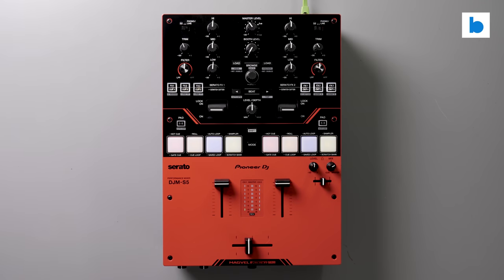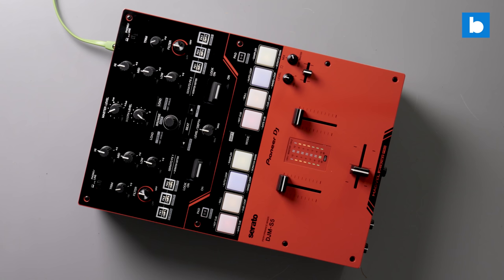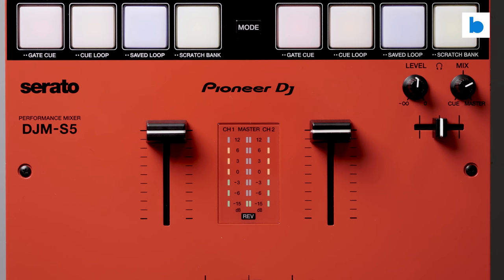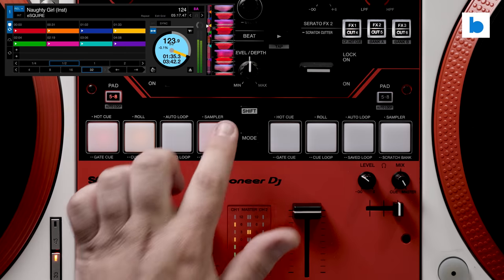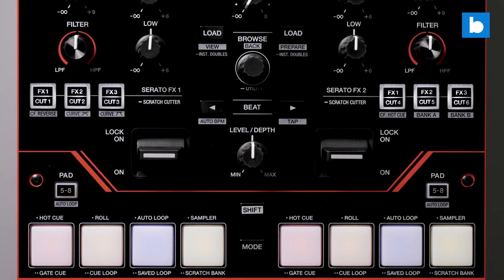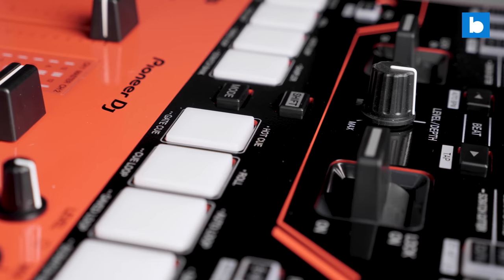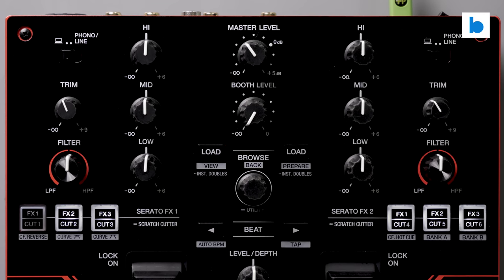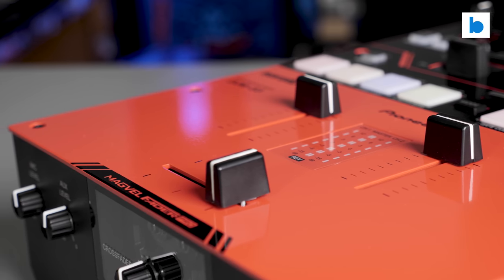Pioneer DJ DJM-S5 Review - The Ultimate Affordable Battle Mixer? | Beatsource Tech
Pioneer DJ's line of Serato battle mixers gains a new, more affordable model in the DJM-S5. Taking design and feature cues from its more expensive stablemates, it promises to offer great performance for intermediate, hobbyist DJs. Finished in a vibrant red color, the S5 really stands out from the crowd visually - but does it justify its $800 price tag? Mojaxx gives us his thoughts in a full review.

Chapters:
0:00 Intro
1:24 Color Scheme
1:51 Construction
2:39 Faders
3:38 Pads
5:22 Effects
6:52 Scratch Cutter
8:07 Cueing
8:41 Other Controls
9:27 Inputs
10:28 Outputs & Sound Quality
10:58 USB Power
13:21 Conclusion